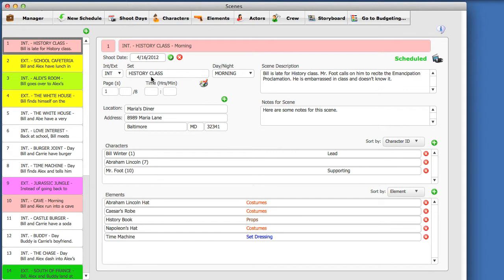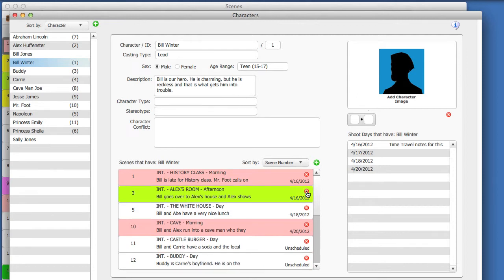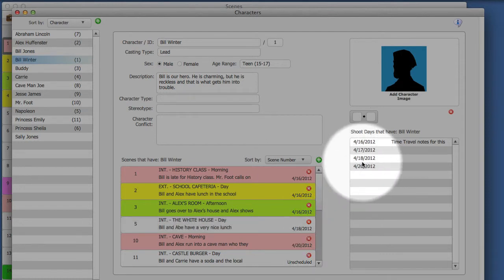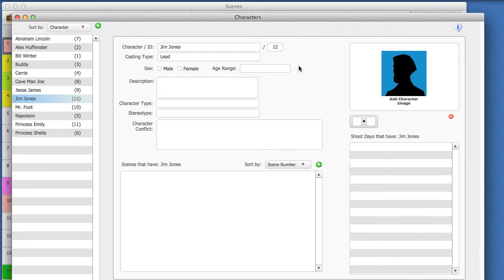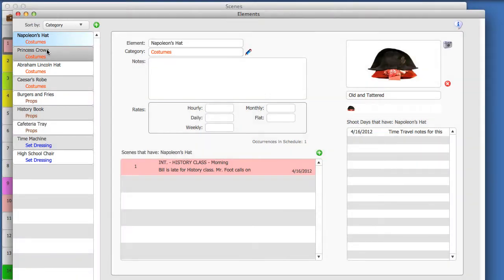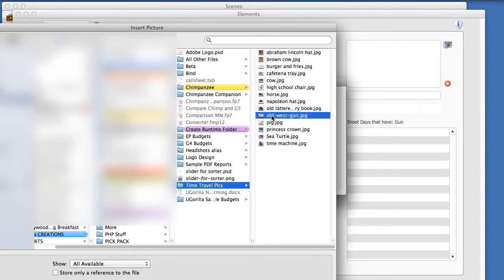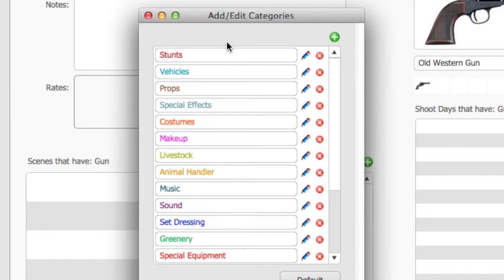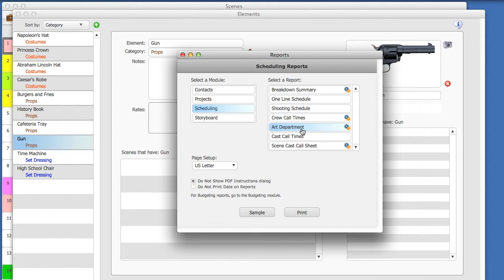Chimpanzee - Lesson 2 - Characters and Elements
Learn how to create characters and create elements, such as props, costumes, and set dressing in Chimpanzee, film and video scheduling.